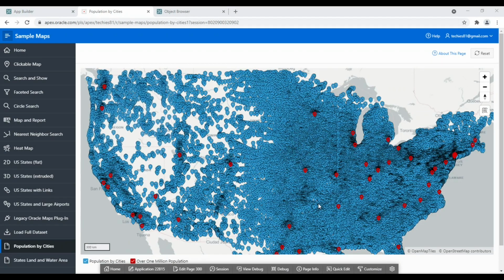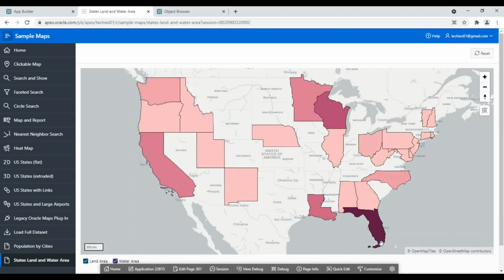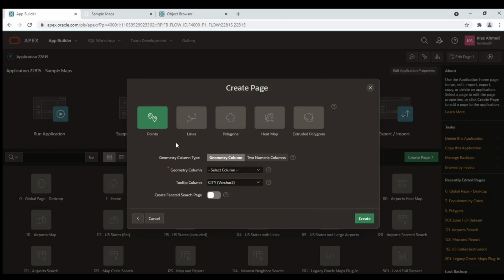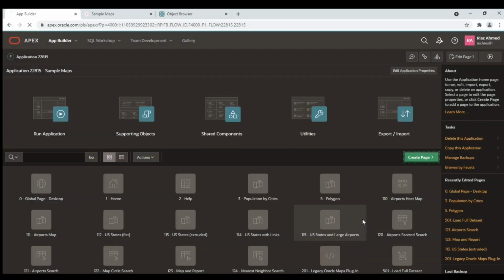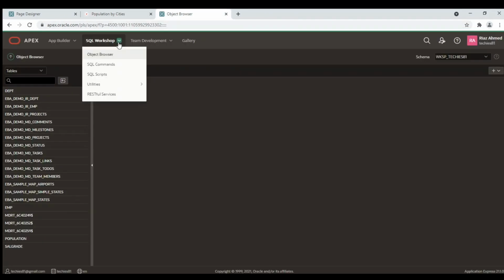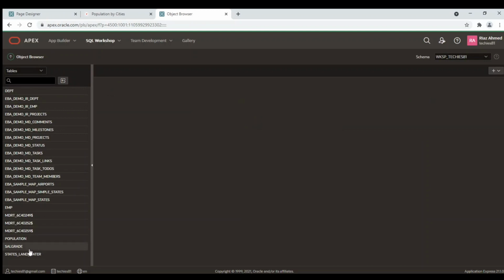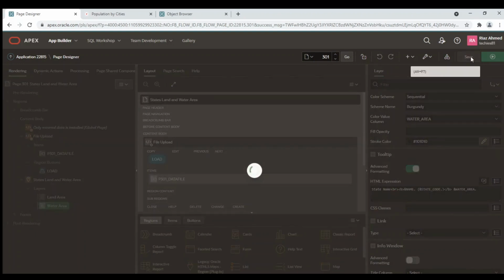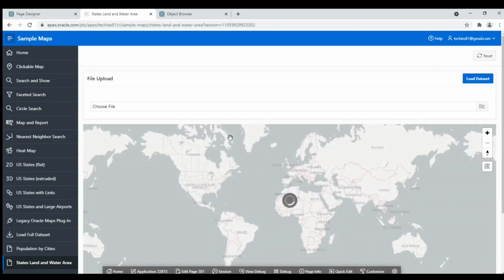Oracle APEX Maps Tutorial - Part I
Create Rapid Low-Code Web Applications in Oracle APEX 21.2: A platform to develop stunning, scalable data-centric web apps fast

This video will teach how to integrate the new Points and Polygons Maps in your Oracle APEX applications.

In this video you'll learn:
- Visualize geographical data using Maps
- Load JSON data using a database procedure
- Create multiple layers in a single map
- Add custom tooltip via HTML Expression
- Using WHERE clause property to filter data on maps
- Visualize data using Geometry Column (SDO_GEOMETRY) and Two Numeric Columns (Latitude and Longitude)

Code for this video tutorial

SEE TRANSLATION IN YOUR NATIVE LANGUAGE
1. Click the Closed Caption icon (CC) under the video to turn it on. The turned on CC has a red underline.
2. Click the Settings icon beside the CC icon, and click the Subtitle/CC option.
3. Select the Auto-translate option and then select the language of your choice.

The map component consists of a background map and spatial geometry objects sourced from data in a table or from a REST Data Source.

About the Background Map
The background map is static and comes from Oracle Elocation Service. These background maps are ready to use and do not require any API keys. However, in order to display the background map, the end user's browser must have an internet connection and access

About Spatial Geometry Objects
Spatial geometry objects are drawn on the background map based on data in a table. That table can be sourced from local table or a SQL query. Maps created using the Create Page Wizard or in Page Designer, support both local database tables, REST Enabled SQL, and from REST Data Sources. Maps support a rich set of built-in marker icons and shapes. Supported spatial geometry objects include:

- Points: Points (for example, customer or supplier locations) display as markers.

- Lines: Lines represent features like roads or paths.

- Polygons: Polygons represent areas like parcels, states or countries.

- Heat Map: Heat Maps are used to visualize the point density. The more points that are clustered together, the more intense the color becomes. Use this option to visualize the spatial distribution of population or incidents.

- Extruded Polygons: Display as three-dimensional, extruded, objects. The height of the 3D object visualizes a column value.

You can source spatial geometry objects from either:

- Geometry Column: Supported datatypes include SDO_GEOMETRY, VARCHAR2, or CLOB. VARCHAR2 and CLOB columns must contain geometry information in GeoJSON format.

- Two Numeric Columns: These columns must contain longitude and latitude values. This option only applies to Point and Heat Map objects.